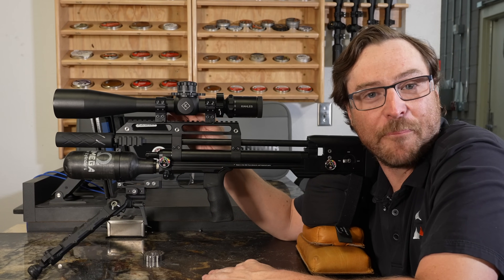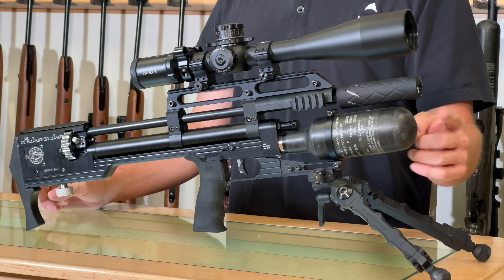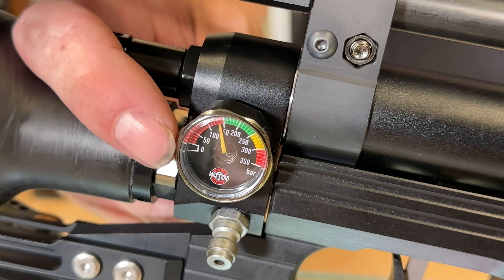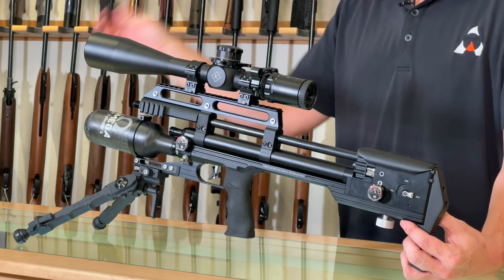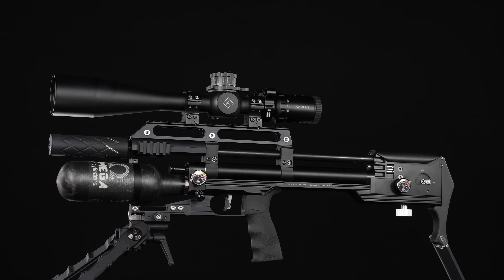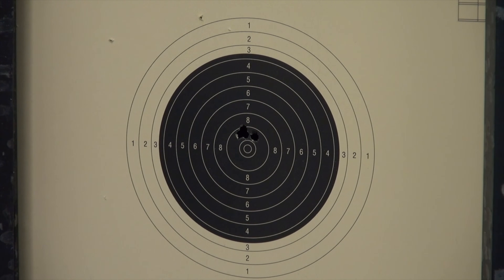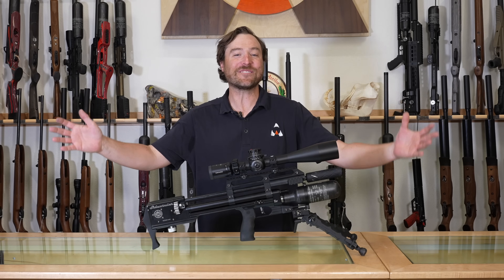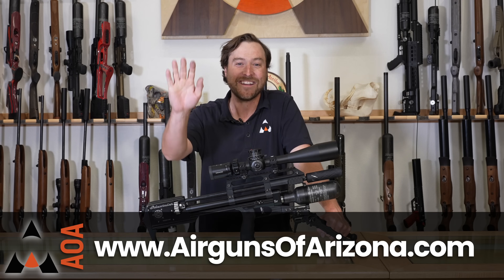Western Sidewinder Compact Full/Semi Auto Airgun!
The Western Airguns Sidewinder is available in a Compact model and while small, it is no slouch on power, accuracy or shot count! Check out our detailed review for all of the features, specifications and more. See why the hammerless Western airguns are so good and watch to the end for all of the results as we test out the Sidewinder Compact from Western Airguns.